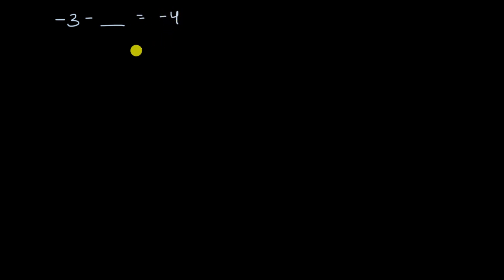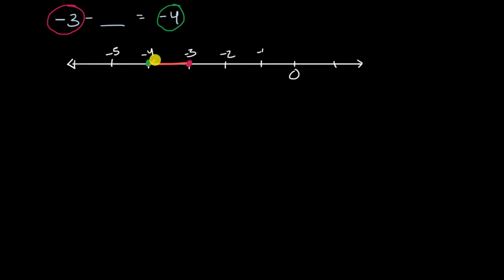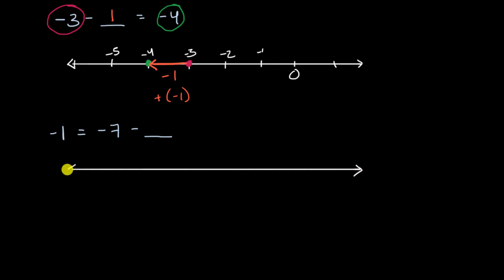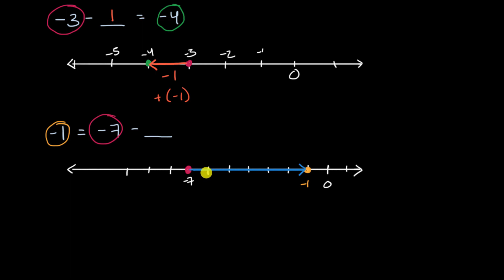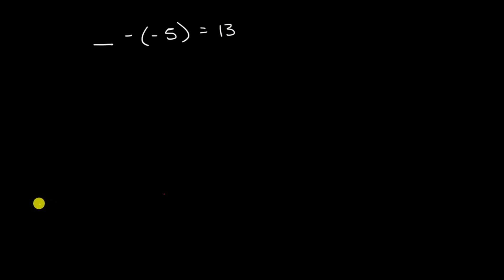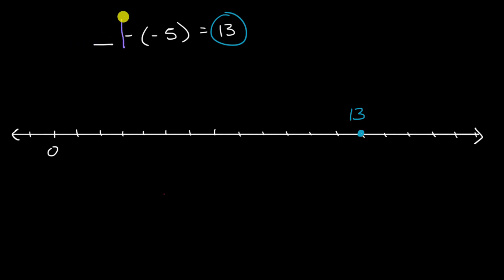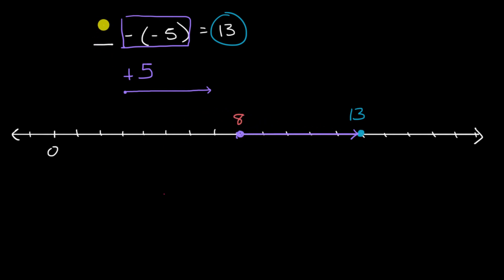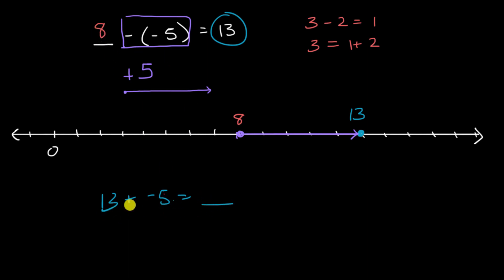Subtracting integers find the missing value | 7th grade | Khan Academy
Courses on Khan Academy are always 100% free. Start practicing—and saving your progress—now!

Use number lines to find missing numbers in subtraction equations with integers. Arrows to the left equivalently mean adding a negative number and subtracting a positive number of the same magnitude. Arrows to the right equivalently mean adding a positive number and subtracting a negative number of the same magnitude.